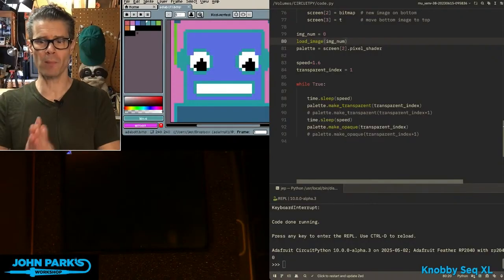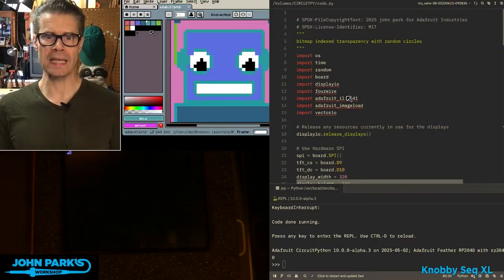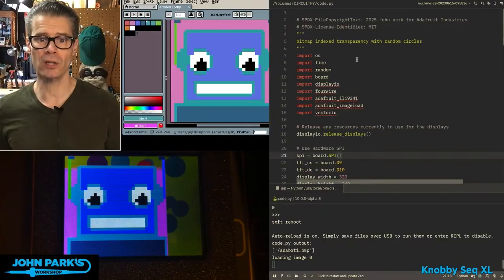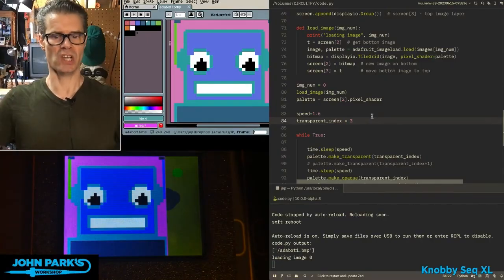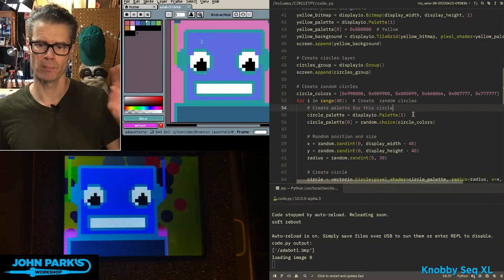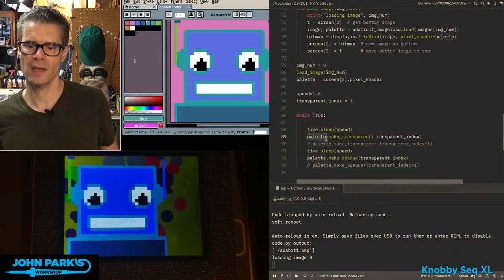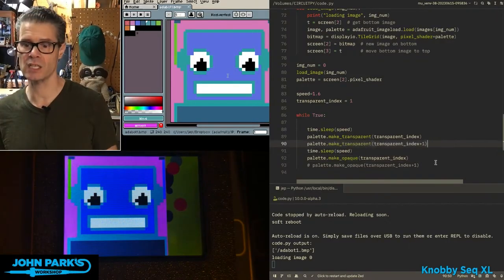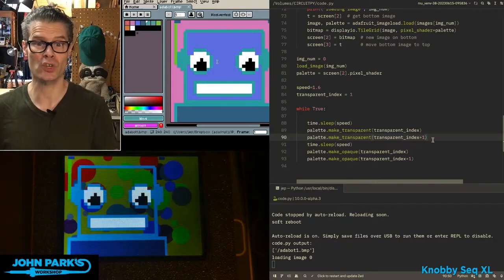John Park's CircuitPython Parsec: Transparency Index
How to use palette indices to make images partially transparent in CircuitPython.